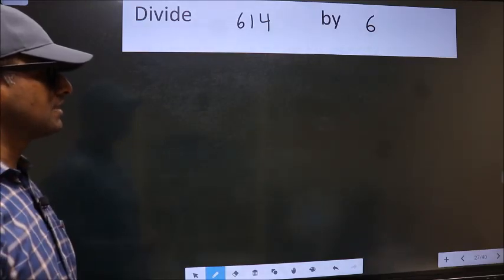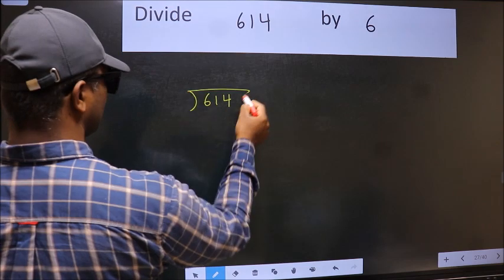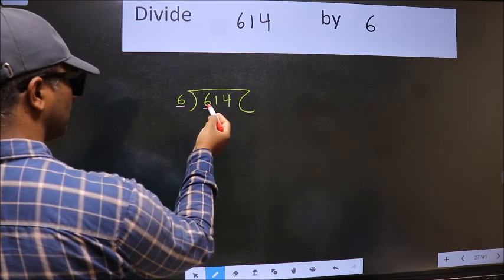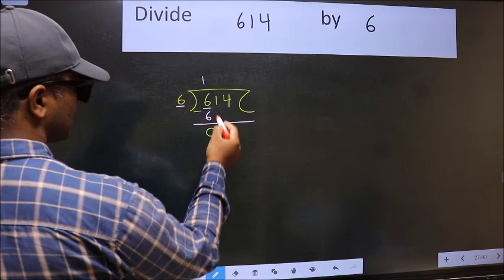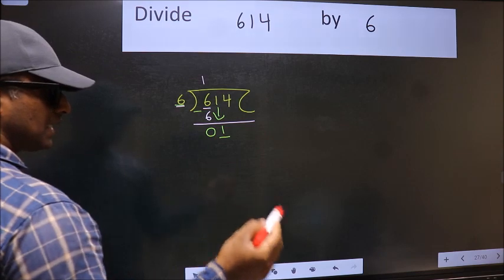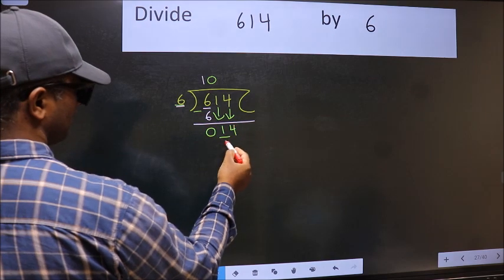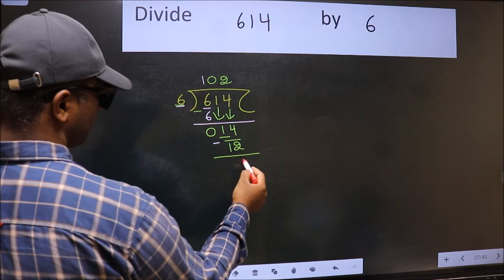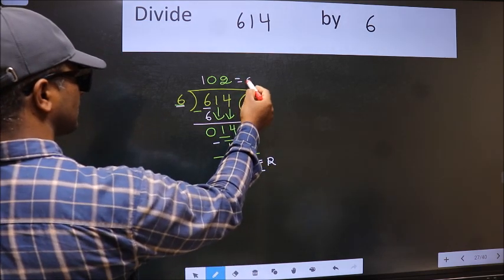Divide 614 by 6 many get this quotient wrong